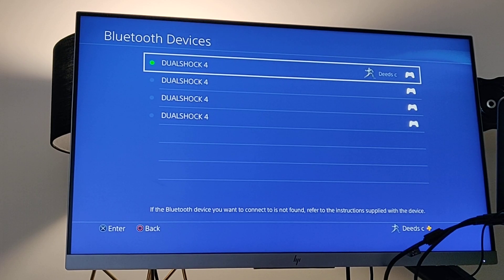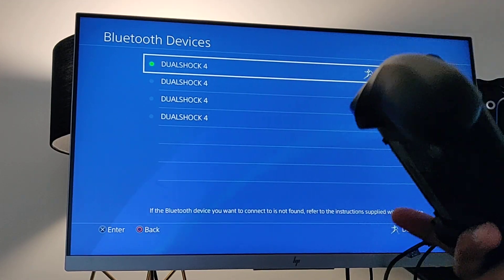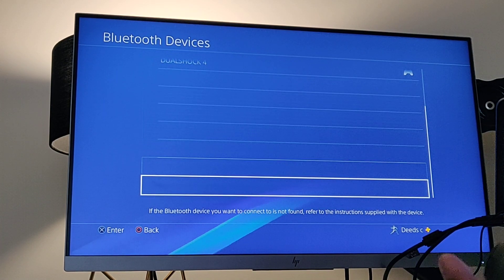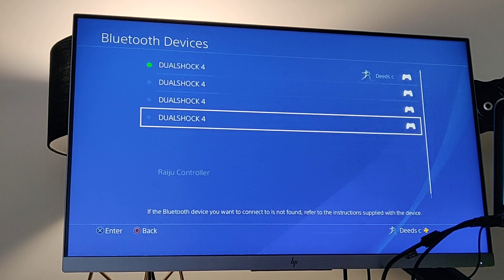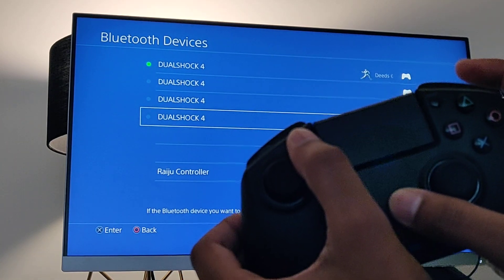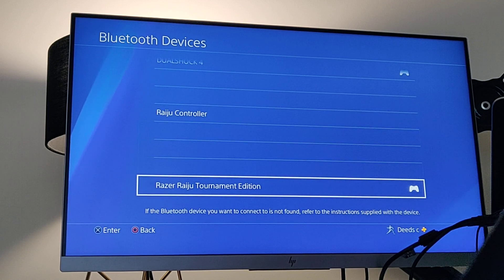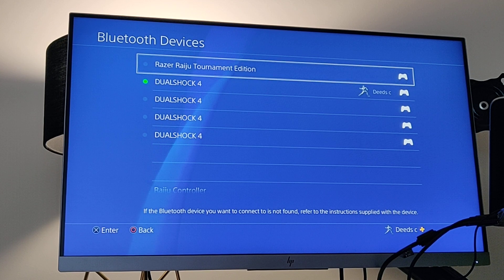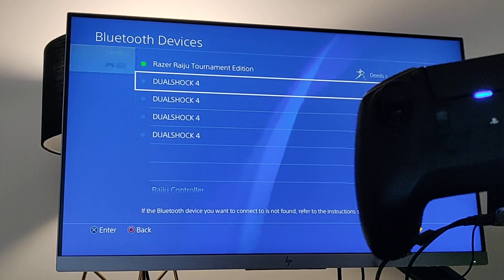How to Connect Razer Raiju Tournament Edition on ps4 (Bluetooth)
how to set up Razer Raiju Tournament Edition 🎮 to your ps4